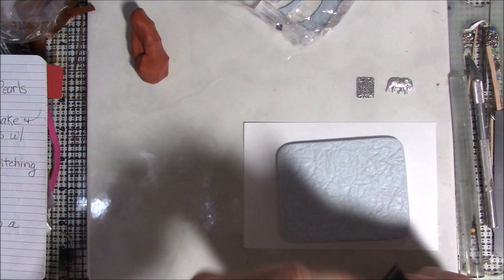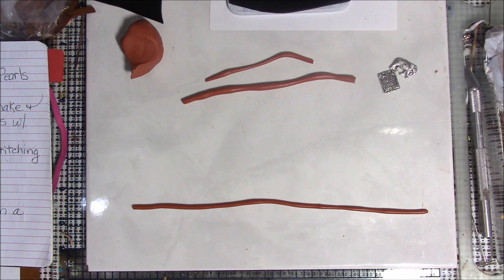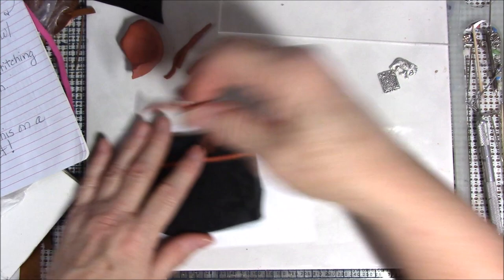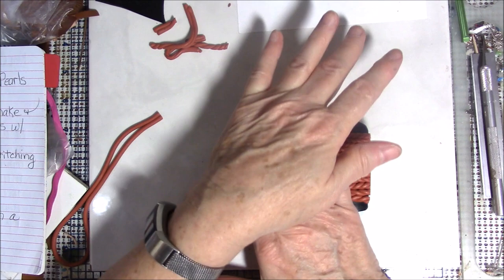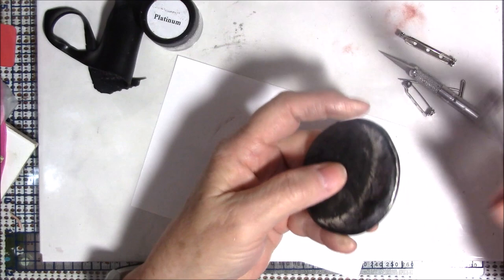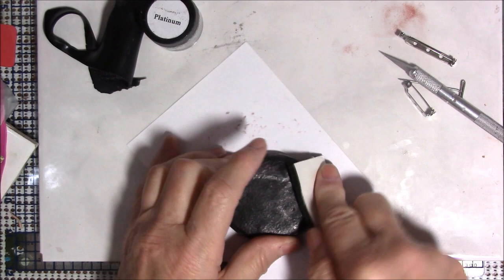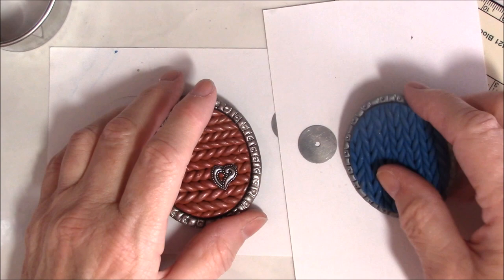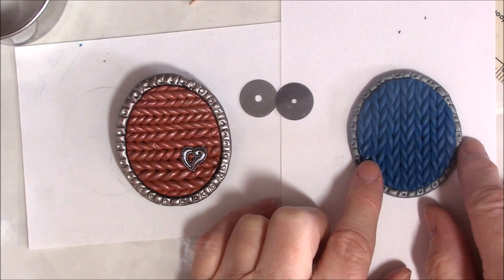Faux Knitting Design by Gayle Thompson